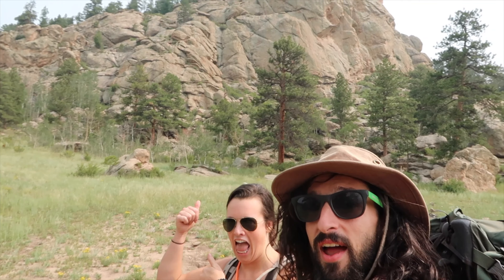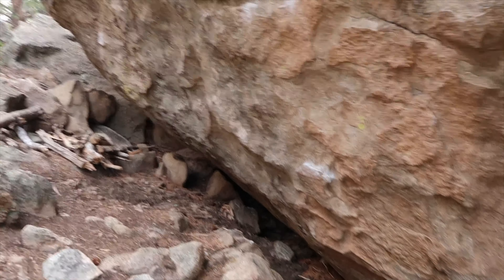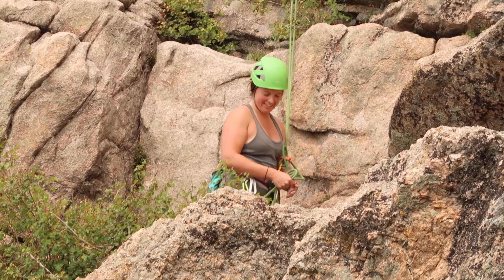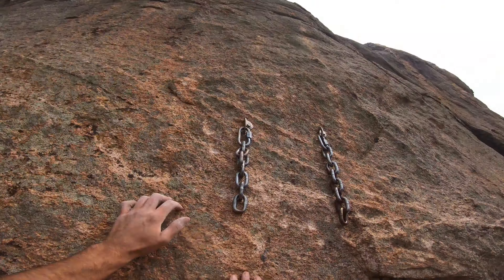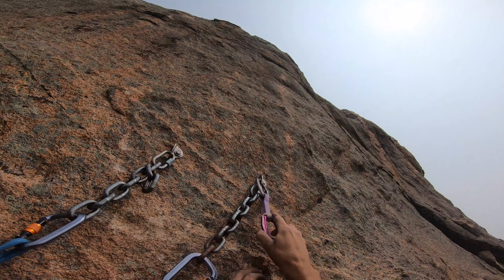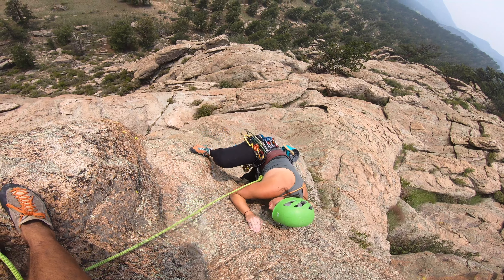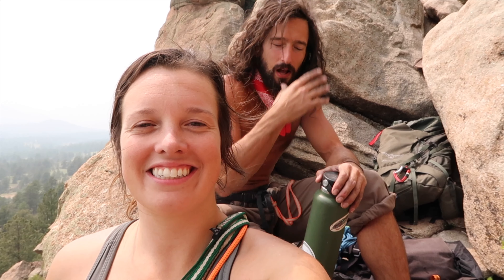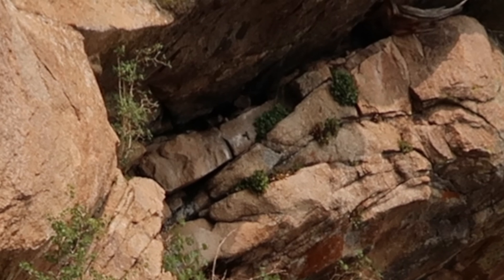Climbing a Little Higher | Facing Fears Multi Pitching in The South Platte, Colorado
This adventure out in South Platte Colorado is of a mountain climb up some relatively straightforward rock climbing pitches covering about 200-250 feet of mostly vertical granite.  I think the theme in this episode is Katie facing her fears.  She is a great rock climber, but after about 50 feet she tends to lose her head.  So this experience really helped her to overcome those fears, and it definitely shows in the improvement of her rock climbing since then.

Join us on this fun journey of great rock climbing out in the boonies, awesome views, learning, living, and enjoying the challenges that make a true adventure!